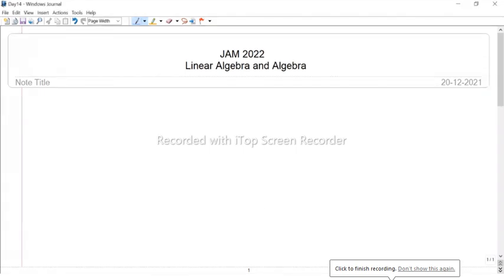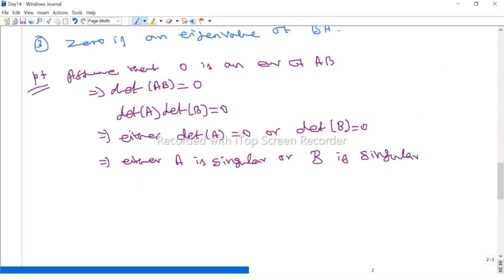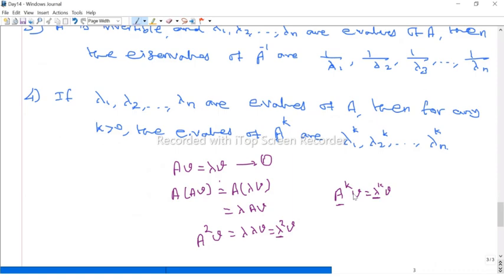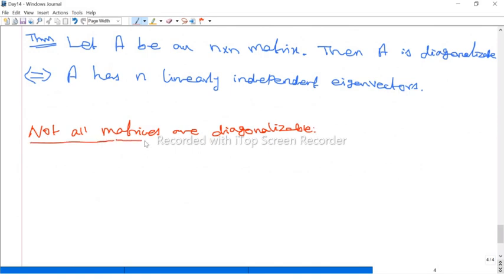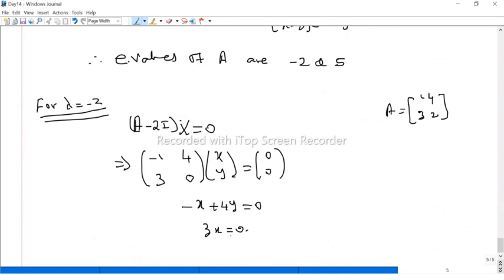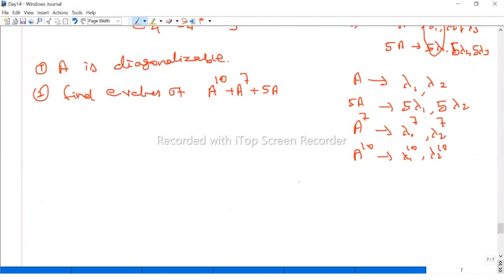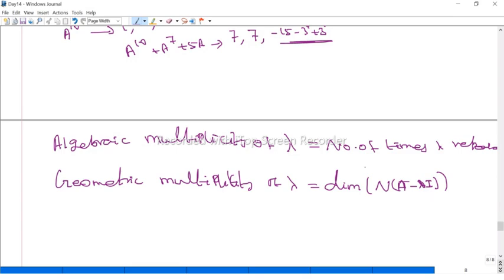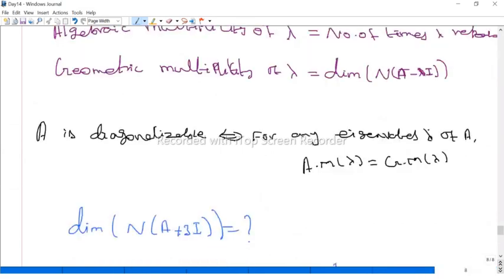Algebra & Linear Algebra | JAM | Part 11